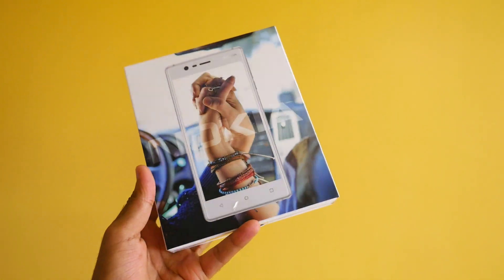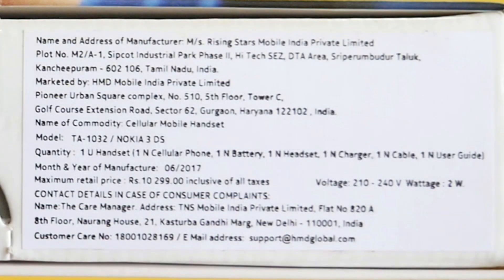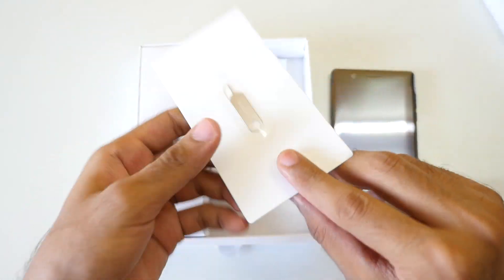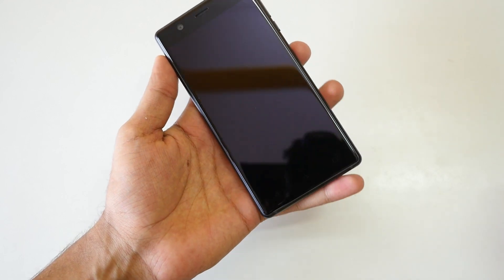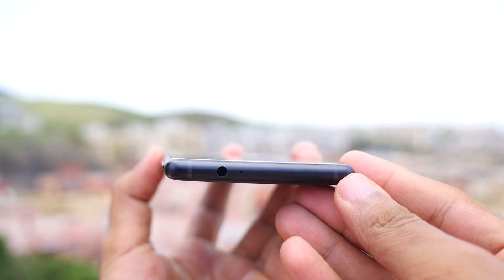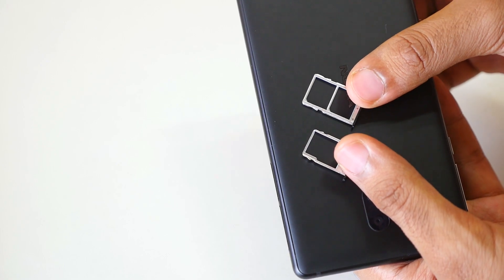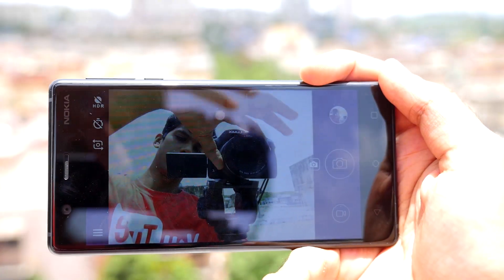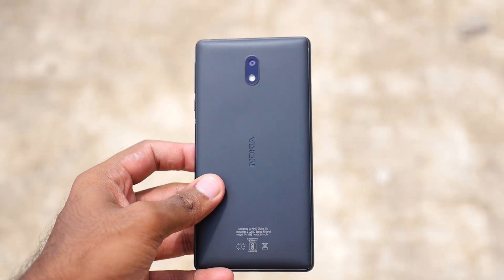Nokia 3 Unboxing & Quick Look with some camera samples!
In this video, let's unbox the Nokia 3 and take a deep look at the Nokia 3! Nokia 3 is surely one of the best-built device at this price range! I would any day recommend this Nokia 3 at this price range over any OPPO or VIVO phons! .
★ Google Plus - Who cares lol